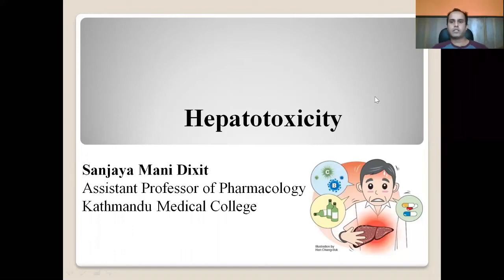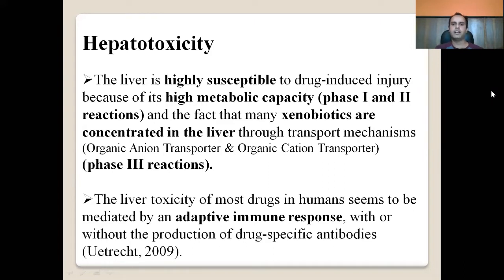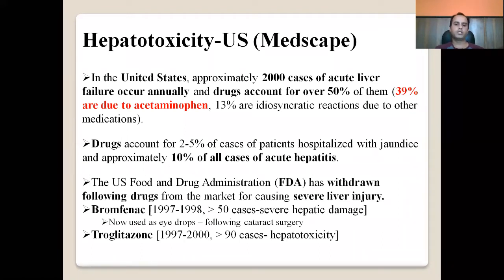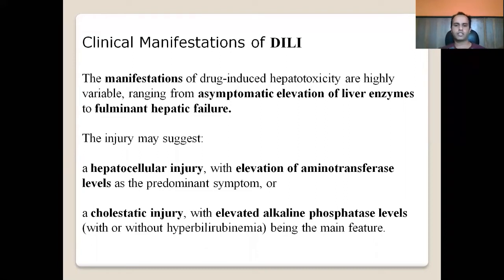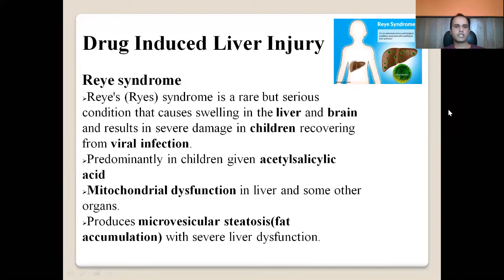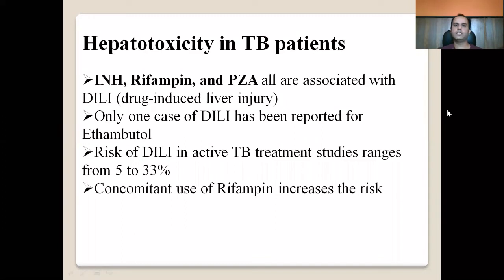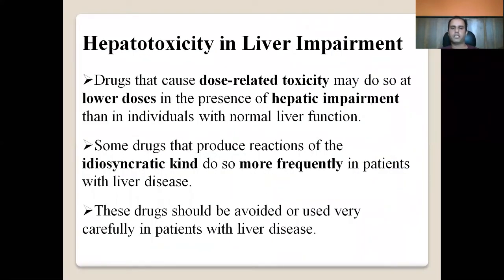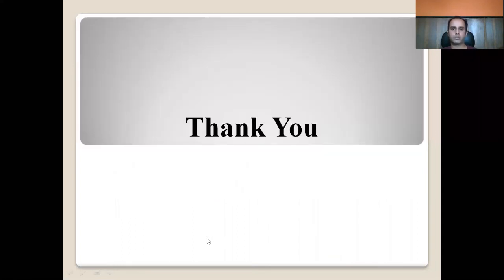Hepatotoxicity - Pharmacology Lecture Series Free MCQs @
for MCQs, Explanation & References on different topics

Features include: Practice Module, Examination Module, Mock Tests, Bookmark Review and much more